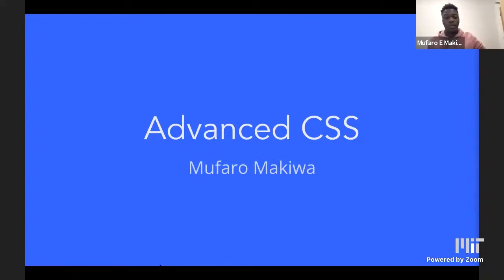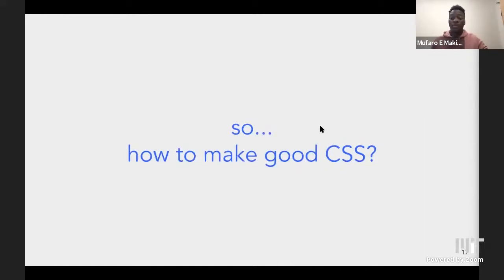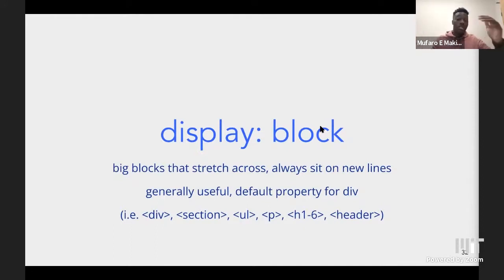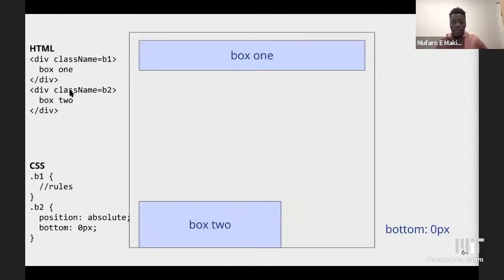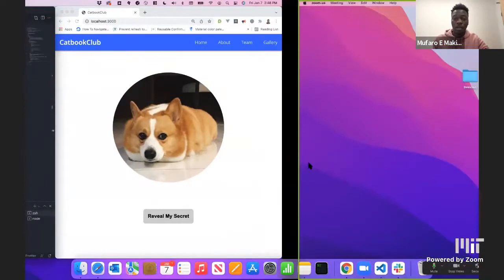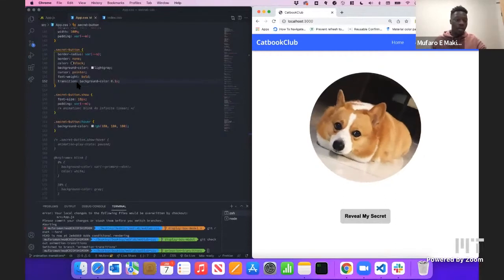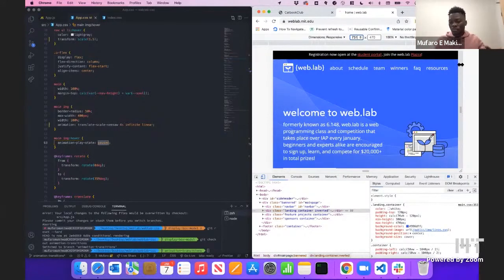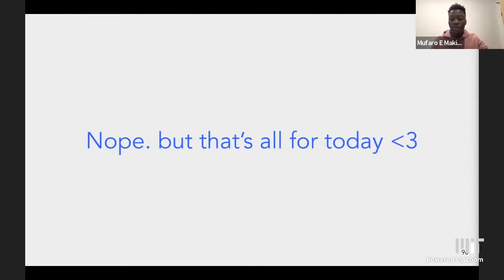IAP 2022 Day 5 - Intermediate CSS